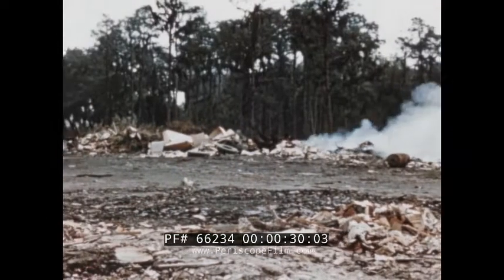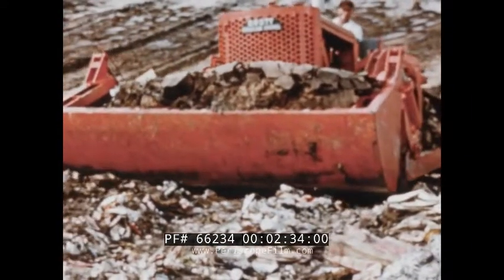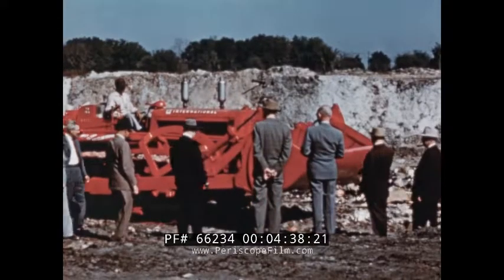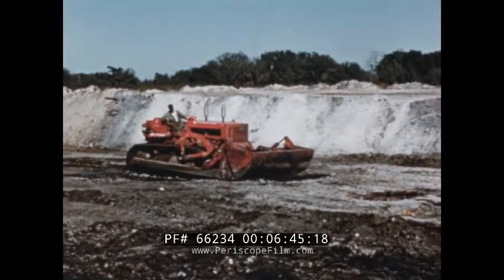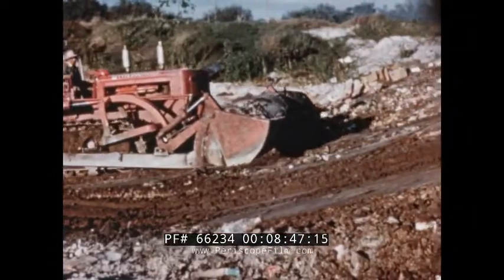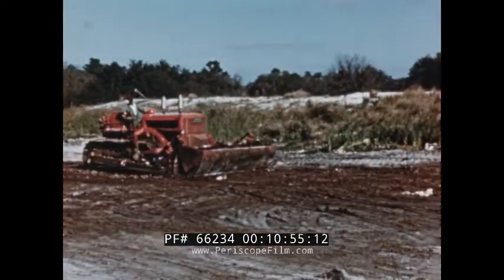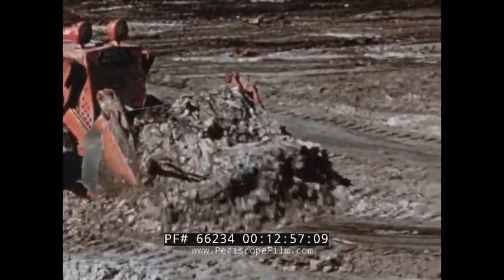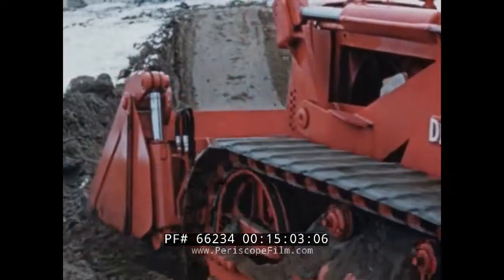LANDFILL USE OF INTERNATIONAL HARVESTER CORP. TD-9 BULL CLAM SHOVEL TRACTOR GARBAGE 66234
“From Trash to Treasure” is produced by International Harvester Company in the 1960s. It’s a promotional film highlighting the International drop bull clam shovel tractor (TD-9, TD-14, TD-18) and the International drop four-in-one skid shovel tractor. The International Harvester complies with the sanitary landfill method of disposal as outlined by the United States Public Health Service. This method focuses on both distribution and compaction of water. The landfills can then be converted to new living areas, parks, airports, and school sites.

The film opens with tractors dumping trash in a landfill (0:07), juxtaposed with vacationers enjoying a warm day at the pool (0:18). Scenes of an unsanitary landfill follow, with burning trash and decaying animals (0:54), again juxtaposed with green lawns and housing complexes. A sign reads “A Future City Park” in Evanston, Illinois, indicating that the site is being developed for recreational purposes (1:30).

The film focuses on various International Harvester tractors at work. A tractor-drawn scraper scrapes the land, a crawler tractor compacts a pile of refuse (1:51). Bulldozers distribute and compact refuse. A front end loader distributes refuse, and a tractor carries the bucket filled with refuse overhead and dumps it in to a collection truck (3:19). Viewers see workers operating machinery in a shop (3:53), followed by a group of men in suits standing around a tractor. A worker demonstrates its functions (4:27).

The film cuts to a close up of the bucket on the International drop bull clam shovel tractor (4:56), which is built for larger full time work. It is used for digging, pushing, and carrying. Then the film cuts back to the International drop four-in-one skid shovel tractor (5:07), which is built for smaller community use on sanitary landfill operations, as well as part-time use on other activities, such as filling in trenches. The four-in-one fills a trench and loads a truck.

Both tractors are again seen working up a ramp (6:06). The International TD-18A is at work at a landfill in Tampa, Florida, building sanitary landfills (6:37). It creates a ramp, working about 30 degrees on the upward slope, dumping refuse on the other side. A collection truck arrives at the site to drop its load (7:43). Various scenes of tractors at work follow (8:13).

A bull clam shovel demonstrates the work process. It spreads the refuse and then digs, loads, and carries the dirt once (9:48). It creates compaction with the next load in its bucket, and then two tractors work up the side of a ramp. Another collection truck arrives at the site (10:17). More scenes follow of the shovels working over the dirt (10:54), and the bull clam shovel bucket working to compact the landfill (11:13).

The film cuts to a wide shot of kids at play on a basketball court (11:29), then cuts back to bull clam shovel tractors. The film then focuses on the versatile International drop four-in-one skid shovel tractors (11:58). A four-in-one builds a ramp at a 30 degree slope. The shovel compacts the landfill and spreads the previous load with the full weight of the bucket of the next load (13:07).

A tractor operates in the snow (13:22). A farmer sits atop the tractor, wearing a flannel coat and hat, demonstrating the gasoline starting system. The driver starts on gasoline, allowing the tractor to run as it warms up, and then switches to diesel and begins to drive. The tractor operates in deep frost conditions, using the blade to spread refuse (14:02). This is followed by a light compaction run. The shovel picks up the next level of cover dirt, and spreads it with a full bucket for full compaction, dropping the dirt. Then the shovel smooths out the surface area with the compaction plate on the bottom of the bucket. The surface is smoothed by back dragging the big, broad surface of the outside of the clam in order to create a tabletop smooth finished surface (14:51).

The film then intercuts between scenes at the landfill, and various shots of happy suburban life: kids sliding down a slide (15:42), a car driving down a paved street (16:09), a recreation center or school (16:19), families picnicking  (16:24), families playing at a crowded public pool (16:30), and children playing on a baseball diamond (16:34). The film closes by juxtaposing these suburban scenes of with the International drop bull clam shovel tractor working up a ramp (16:49) and the International drop four-in-one skid shovel tractor working over a pile of refuse (16:56).